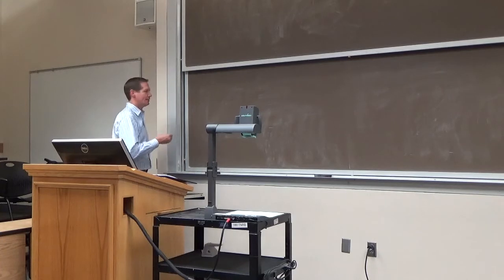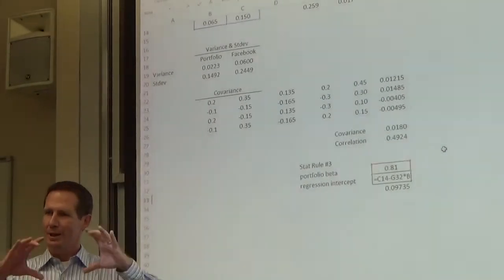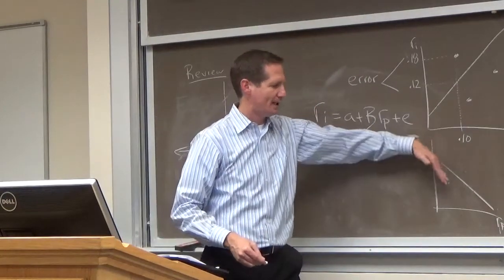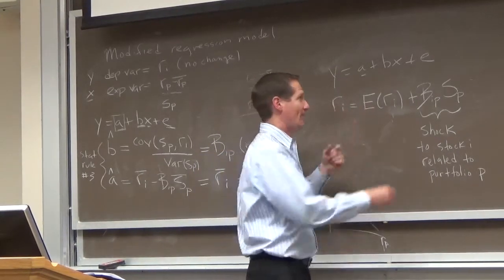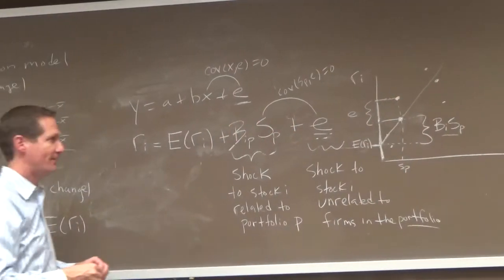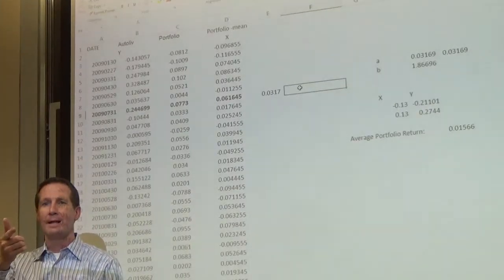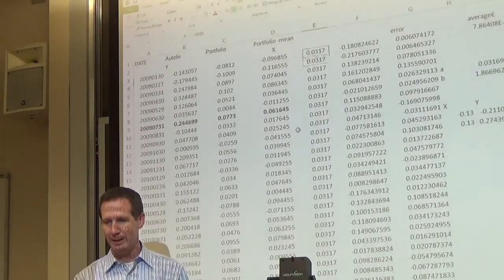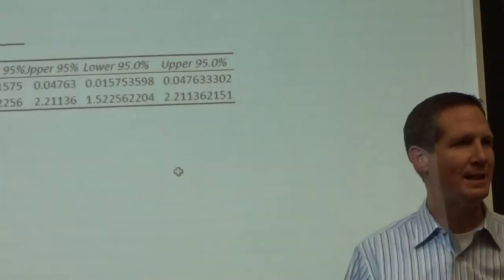Brian Boyer's on 10-16-14